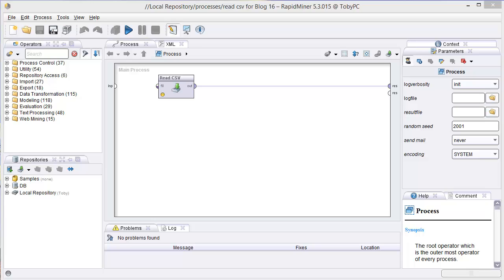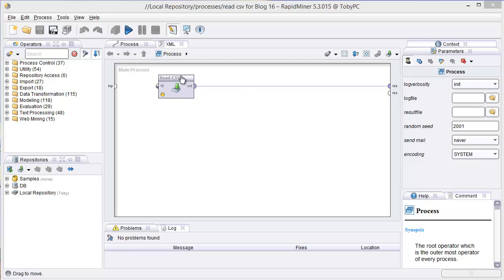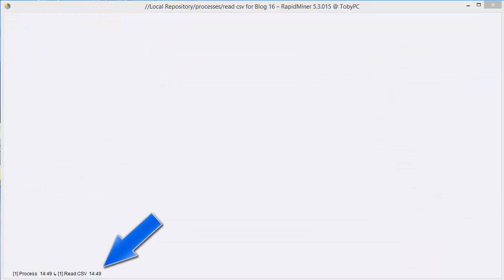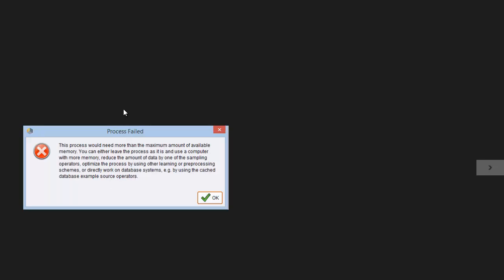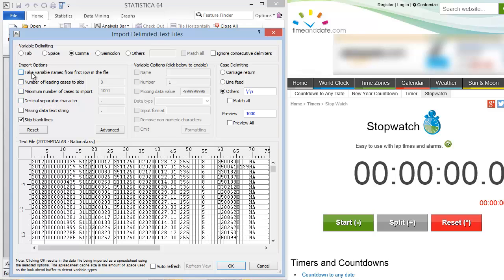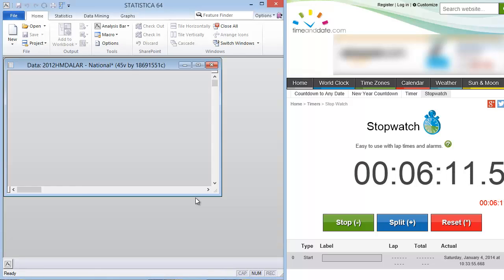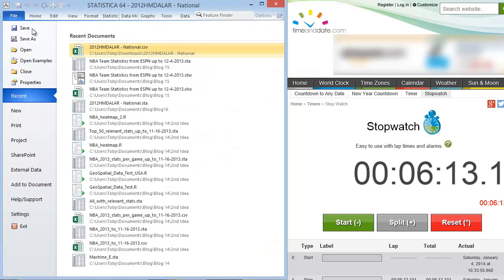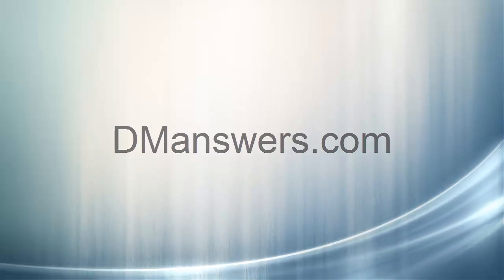Big Data Challenge #1: STATISTICA vs. Rapid Miner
I attempt to read 18.7 million mortgage records into memory using STATISTICA, a trial version of Rapid Miner version 6, and Rapid Miner 5.3.